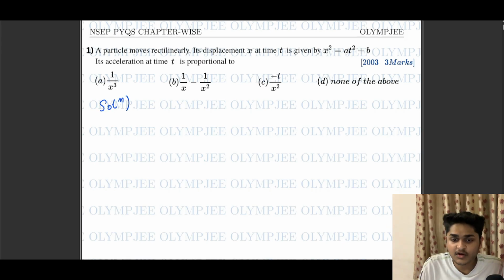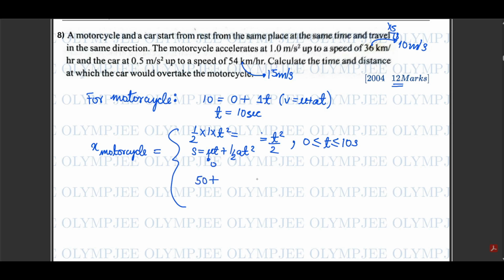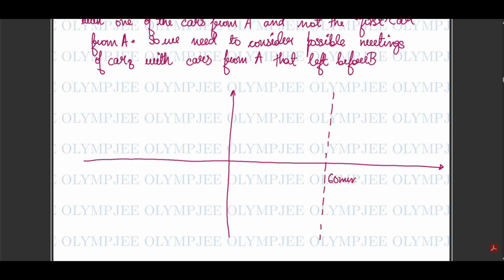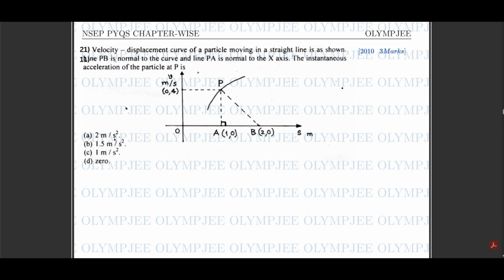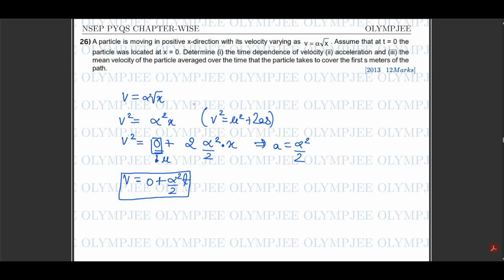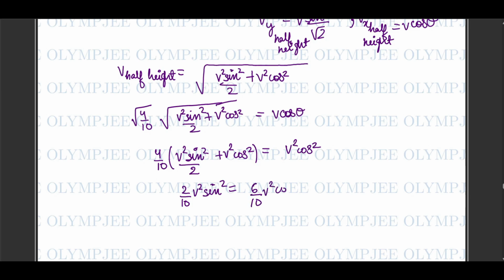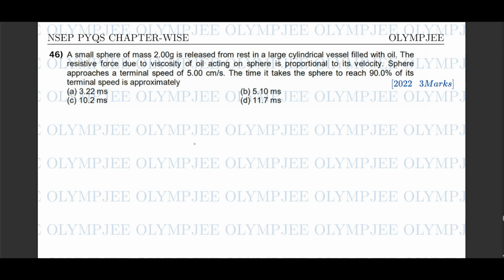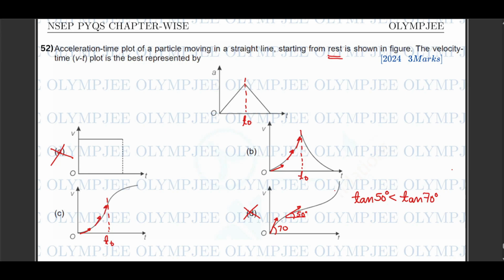NSEP Kinematics PYQs 2003-2025 Detailed Solutions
NSEP kinematics previous year questions from 2003 to 2025 covered with detailed solution. this include questions that have appeared in the national physics qualifier olympiad including topics like relative motion , projectile motion , motion in 2 dimensions , minimum approach , equation of trajectory and many more. You can ask doubts in the comments or message on my Telegram group

I am Aditya Banka , a B.Tech. Student from IIT Delhi . I scored 99.8 percentile in JEE Mains 2024.
I am starting a series where I will be uploading chapter-wise solutions to NSEP PYQs from 2003 to 2025

PDFs of chapter-wise PYQs of NSEP and many more exams will be uploaded on my telegram channel and also a Google Drive Folder . Join my Telegram channel to ask doubts and interact with me

(My camera stopped working mid-recording)